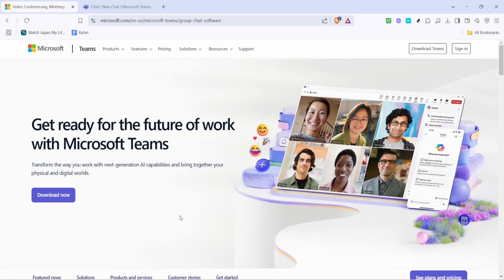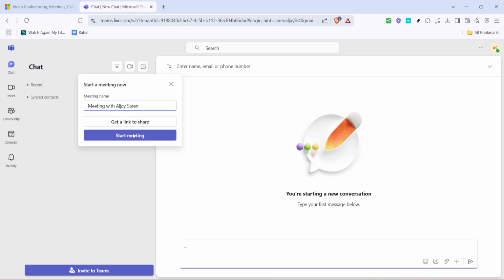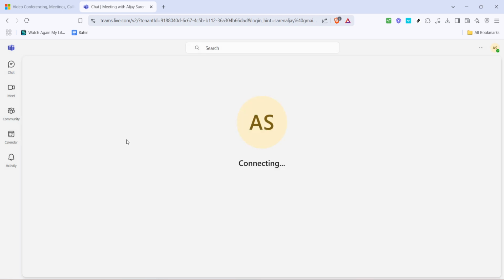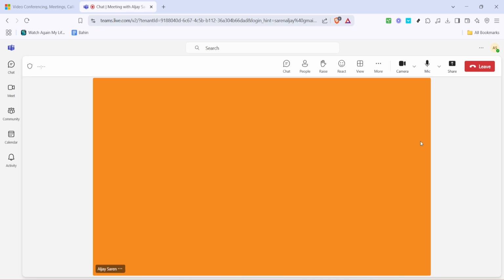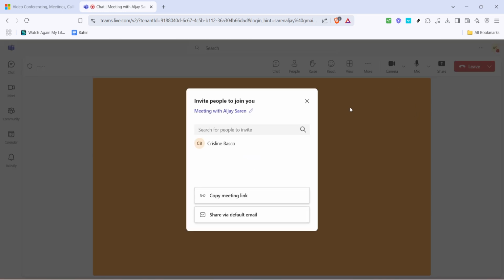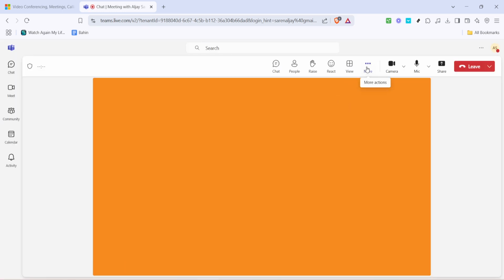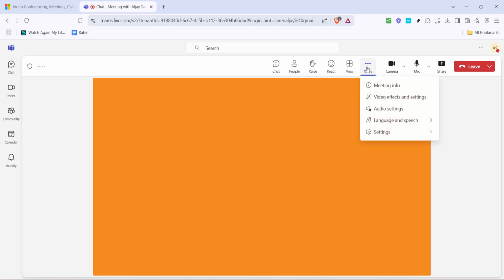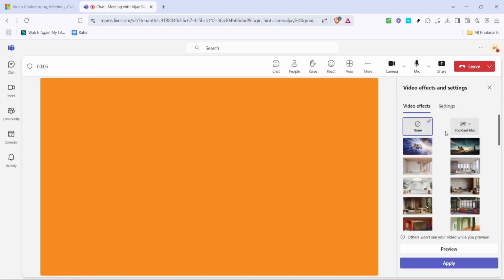How to Set Custom Backgrounds in Microsoft Teams! (Full 2025 Guide)